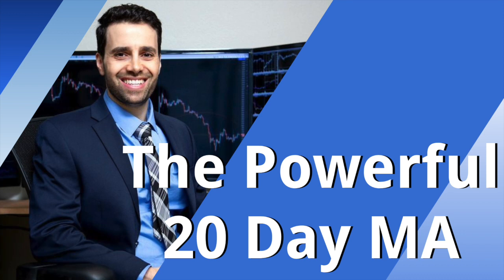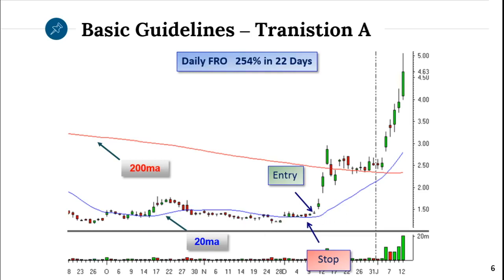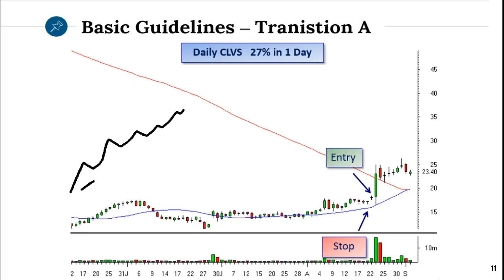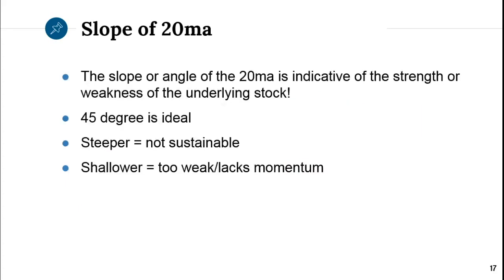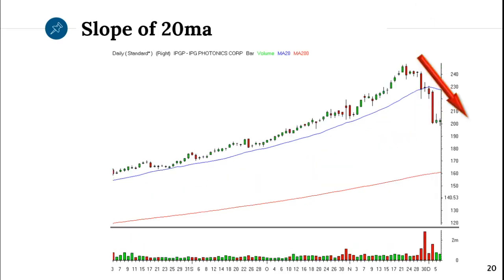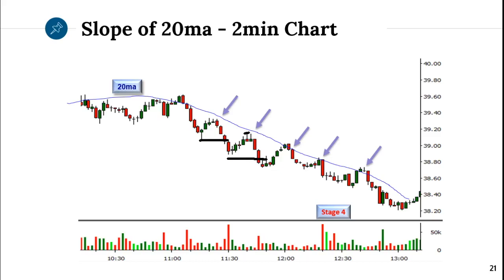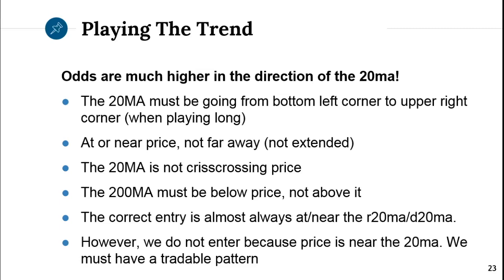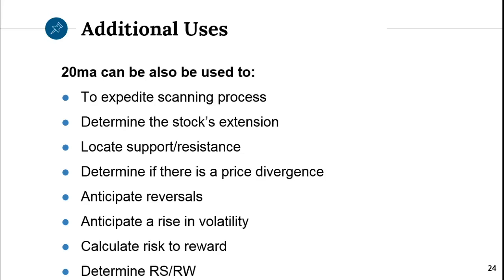Why the 20 Day Moving Average Is My #1 Indicator of 2024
Sami Abusaad uses moving averages, candlesticks, and volume in his trading. No other indicators.

And his top tradingindicator is the 20 day moving average.

The 20 day is at the core of his daytrading and swingtrading strategies because it gives incredible clarity to his charting.

The 20 day moving average is the core of Sami's strategy as it brings incredible accuracy and reliability to his trading.